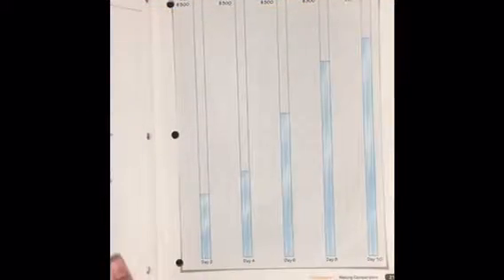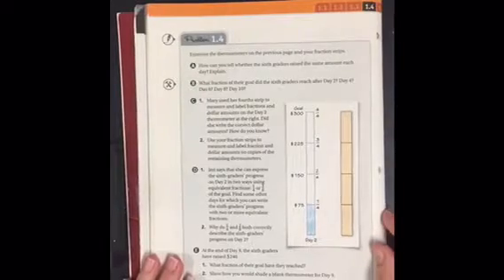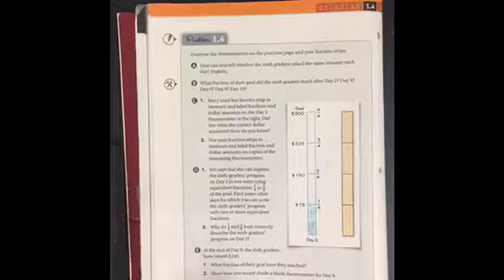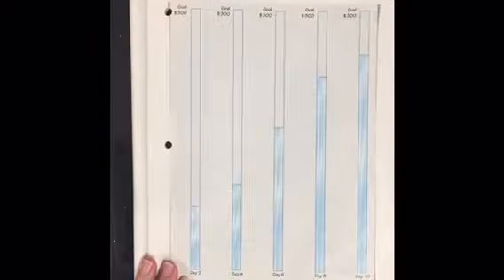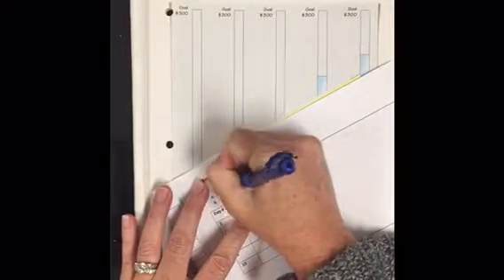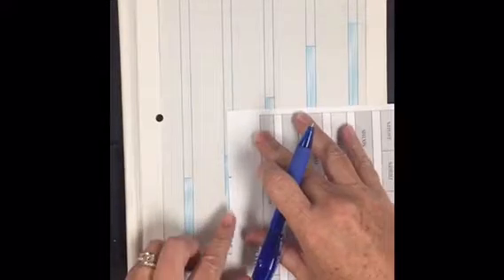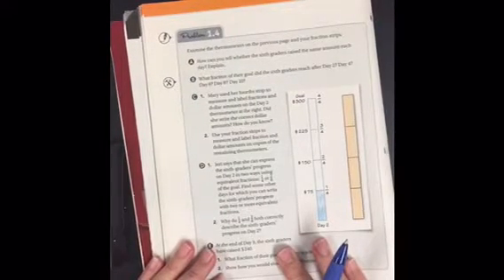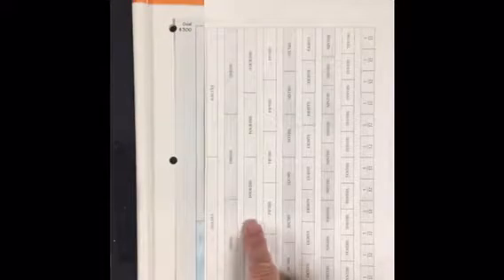Video 3 cpb